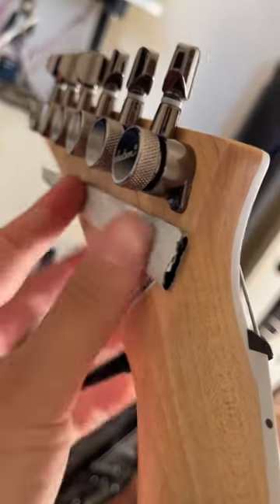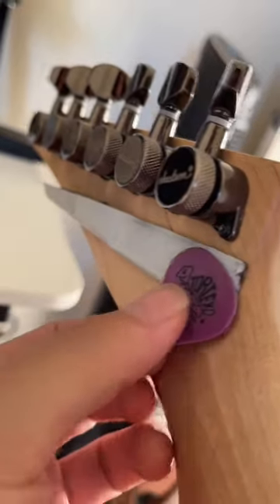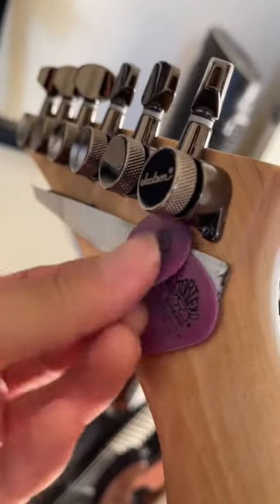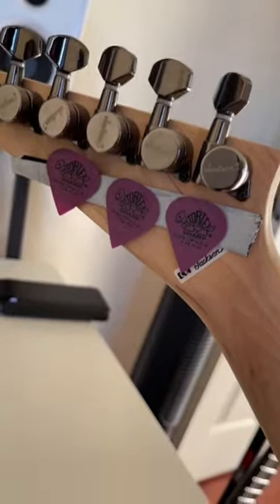Guitar Pick Hack: How to never lose a guitar pick again…unless you run out of headstock picks🤷🏻‍♀️